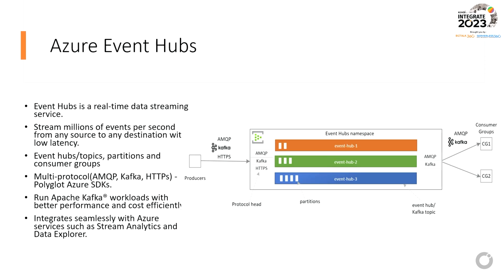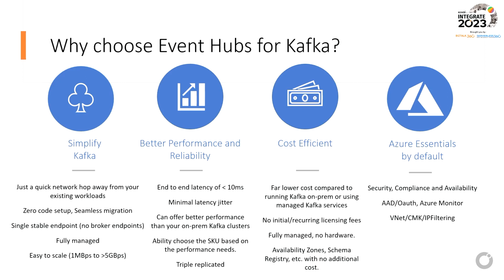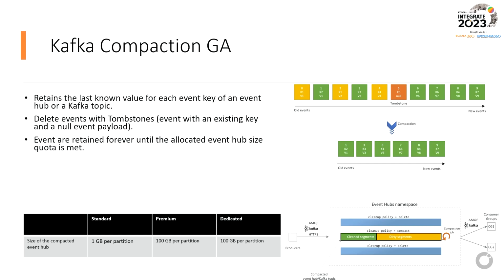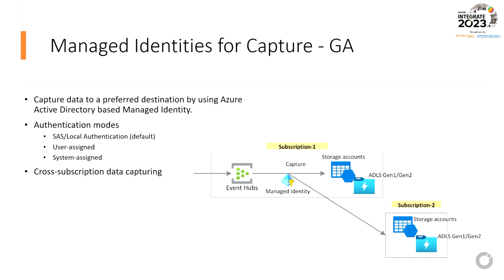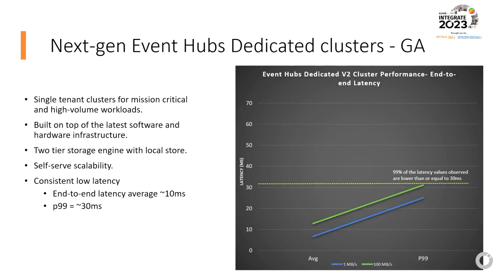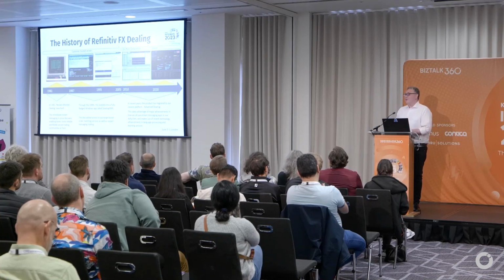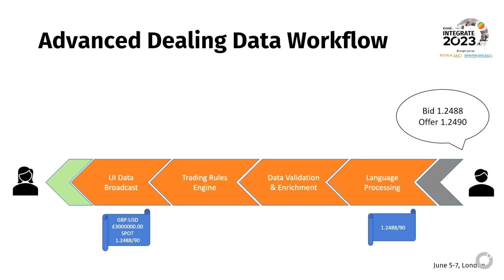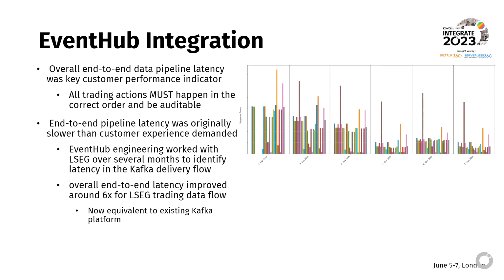Event Hubs Kafka and event streaming at high speed - Kasun Indrasiri and Steve Gennard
Microsoft's Kasun Indrasiri and Steve Gennard from the London Stock Exchange break down the world of Event Hubs in this session titled "Event Hubs - Kafka and event streaming at high-speed". Learn about the importance of streaming events in real-time and how Azure Event Hubs makes it easy to work with Kafka.

They also introduce new tools and updates, such as the Data Generator preview. Plus, find out about the latest upgrades that make Event Hubs faster and more efficient.

Also, check out the #1 platform to supercharge your Microsoft Azure monitoring